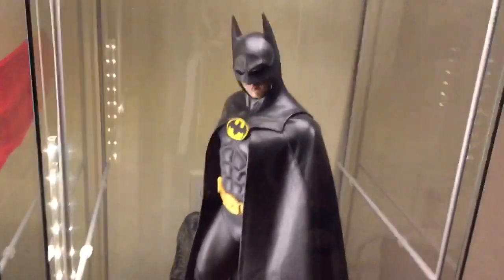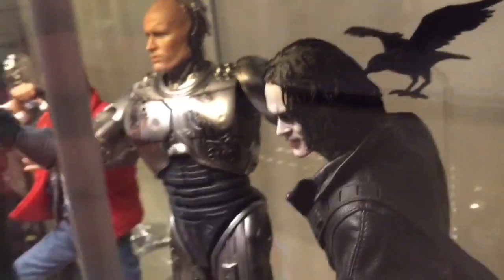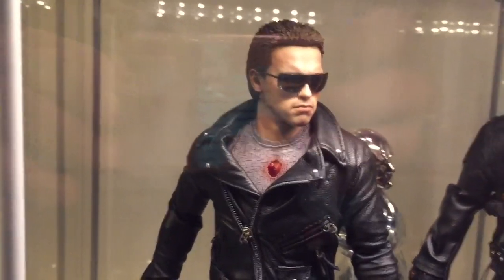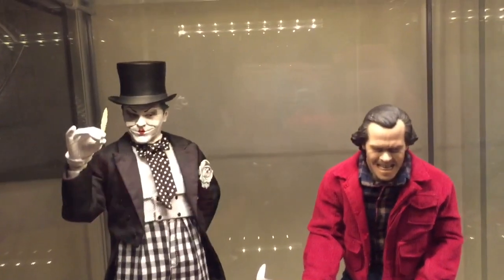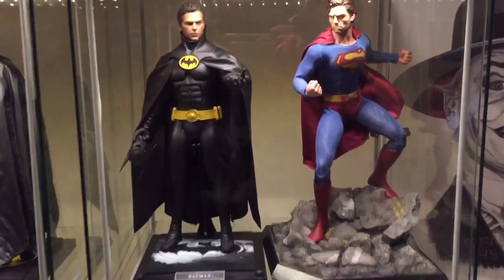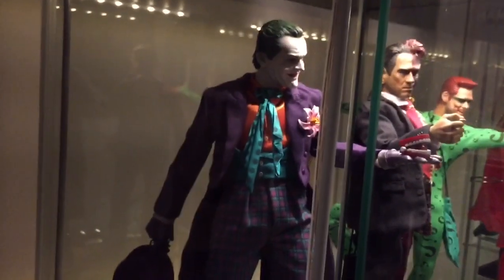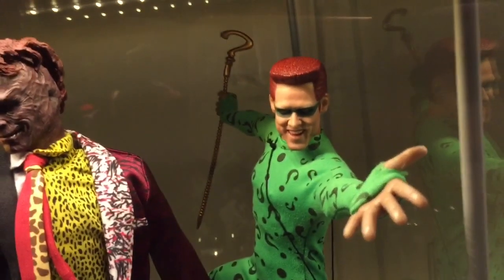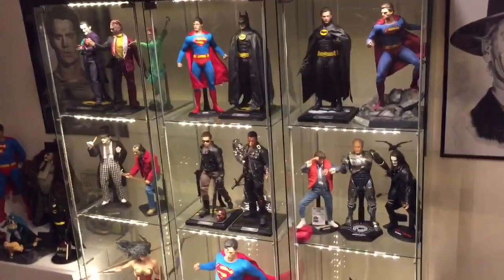My Updated Display Room (Part 2)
Focuses on Hot Toys and Premium Format Statues from Sideshow Collectibles